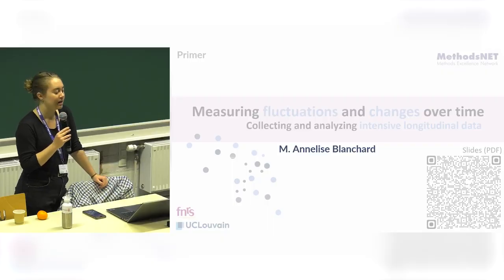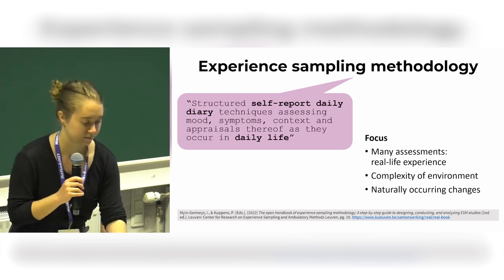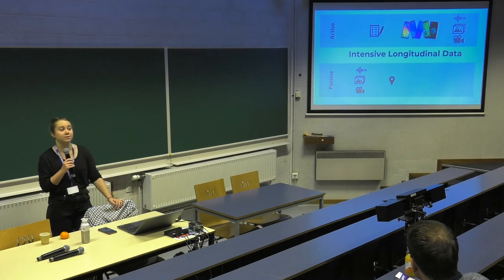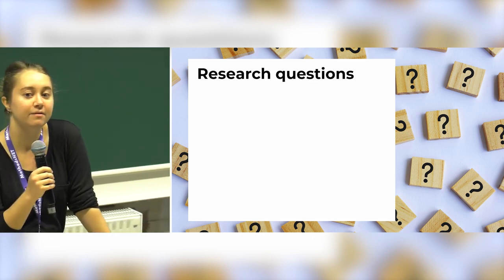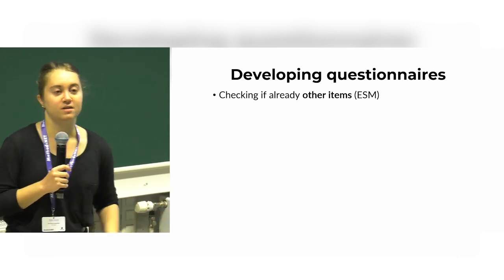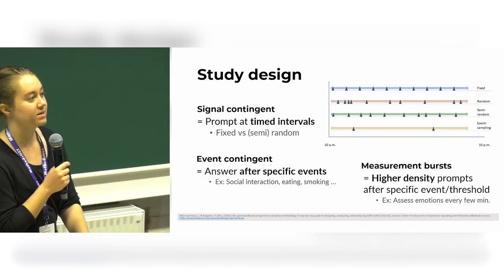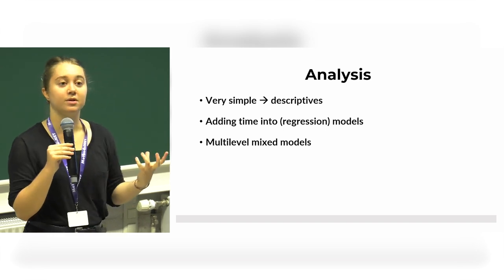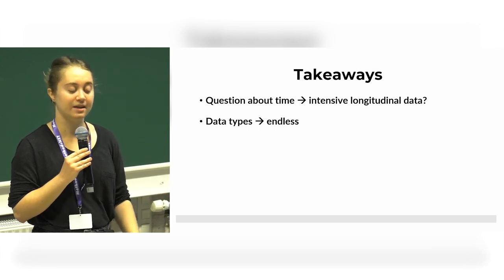Methods Primer: Measuring fluctuations & Changes Over T by Marie Annelise Blanchard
MethodsNET Launch Events 2024